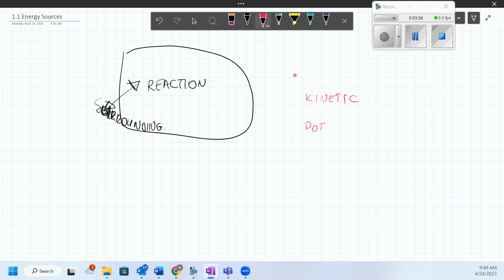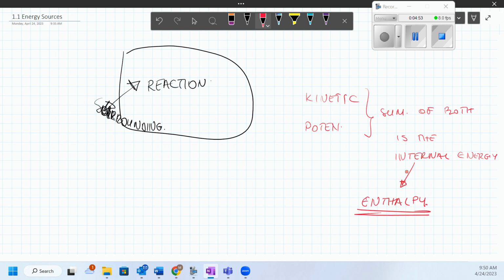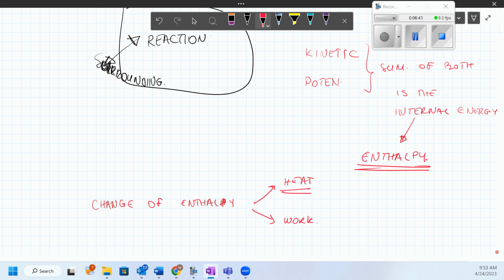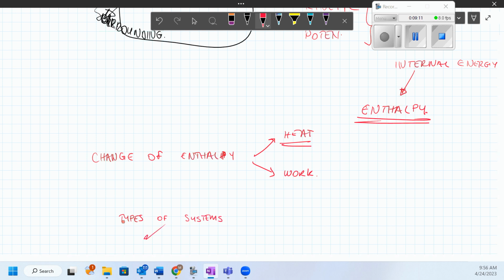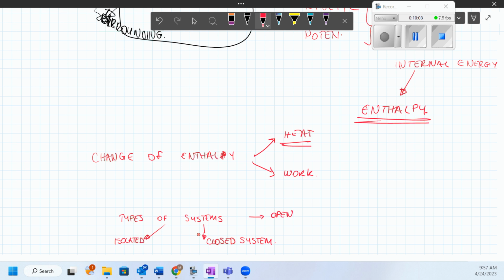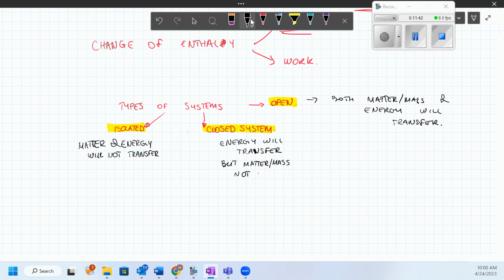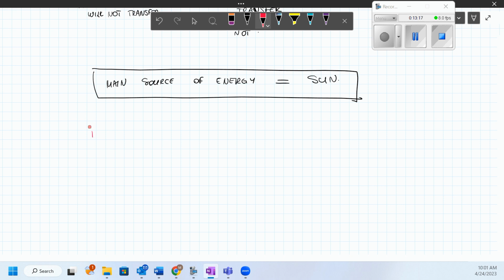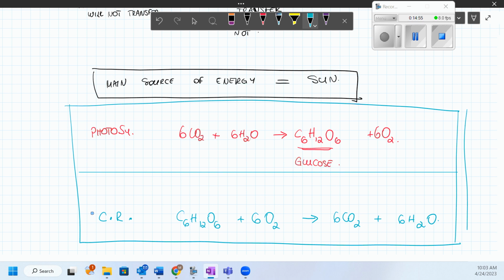1 1 Thermochemistry Energy Sources